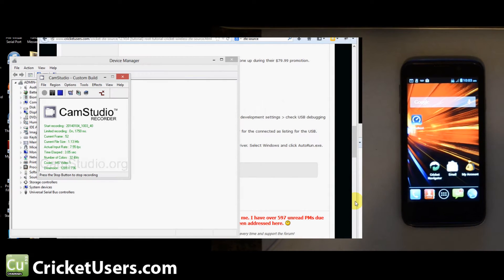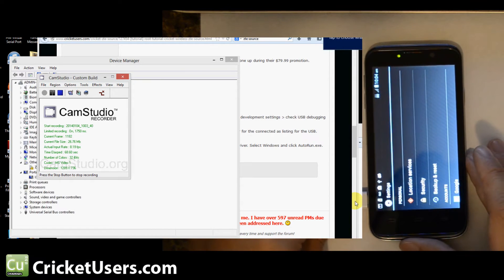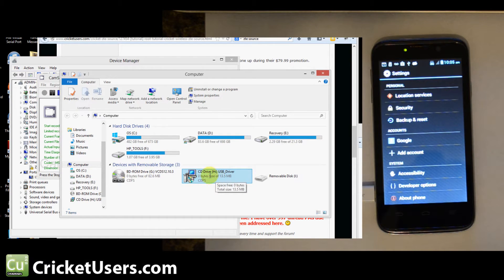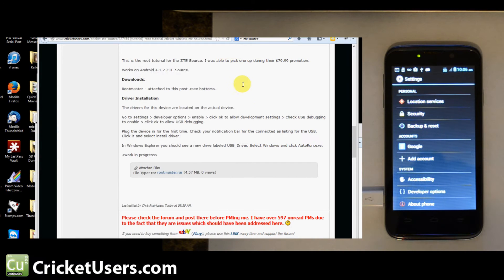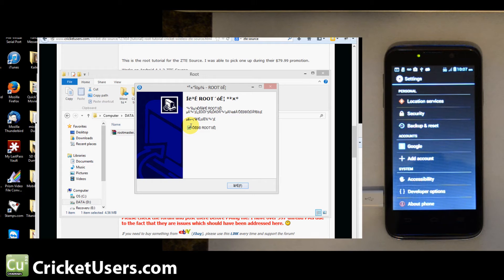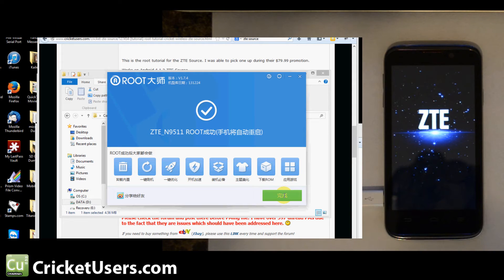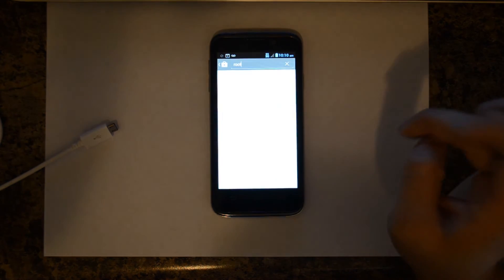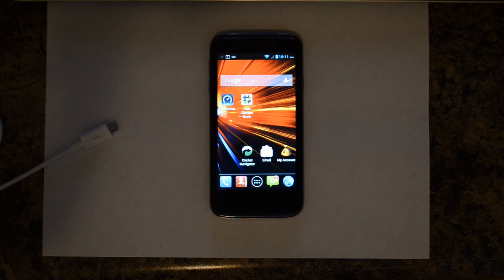CricketUsers.com - Root ZTE Source for Cricket Wireless - Tutorial / Guide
Please visit my forum for more information on this device.